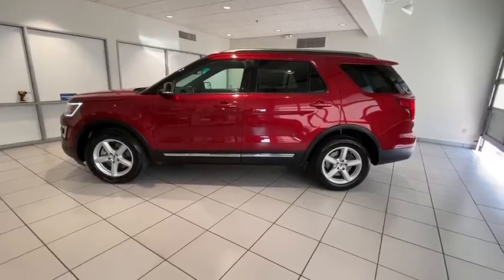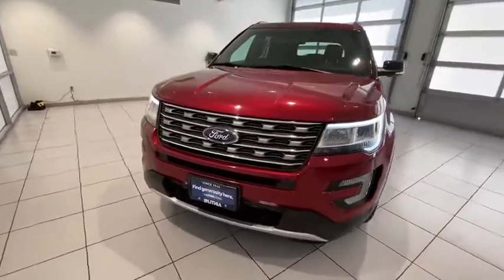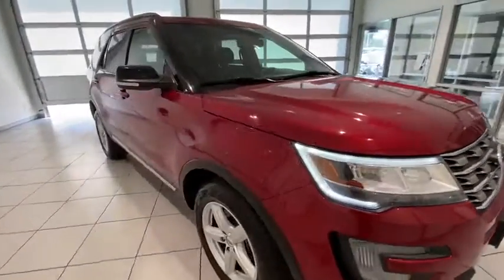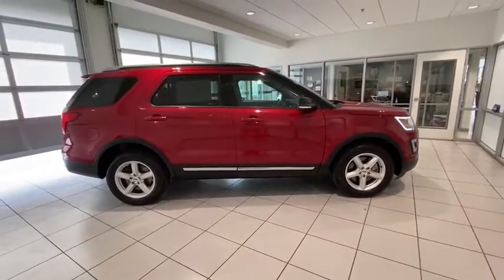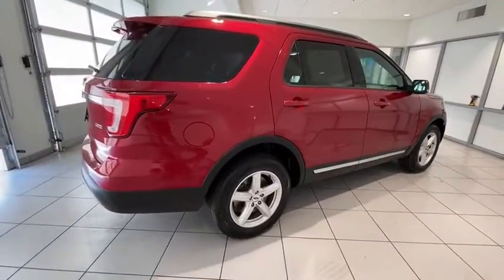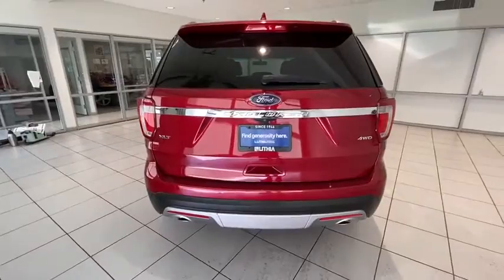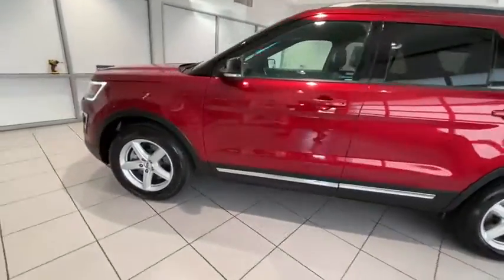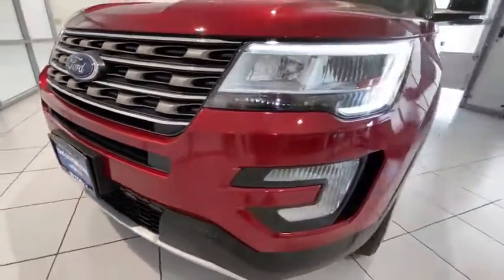2016 Ford Explorer Redding, Eureka, Red Bluff, Chico, Sacramento, CA GGB95901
Ruby Red Metallic Tinted Clearcoat Used 2016 Ford Explorer available in Redding, California at Lithia Chevrolet Redding. Servicing the Eureka, Red Bluff, Chico, Sacramento, CA area.
2016 Ford Explorer 4WD 4dr XLT - Stock#: GGB95901 - VIN#: 1FM5K8D87GGB95901

PRICE DROP FROM $27995. XLT trim. Heated Leather Seats Third Row Seat Moonroof Navigation Rear Air Aluminum Wheels Trailer Hitch 4x4 LED FOG LAMPS TWIN PANEL MOONROOF HANDS-FREE LIFTGATE EQUIPMENT GROUP 202A. CLICK NOW! KEY FEATURES INCLUDE: Third Row Seat 4x4 Rear Air Back-Up Camera Flex Fuel Onboard Communications System Aluminum Wheels Smart Device Integration Rear Spoiler Privacy Glass Keyless Entry Child Safety Locks Steering Wheel Controls. OPTION PACKAGES: EQUIPMENT GROUP 202A Dual-Zone Electronic Automatic Temperature Ctrl Driver Connect Package (1) smart-charging multimedia USB port in front center console (replaces the front center console powerpoint port) Note: Sync services receives a complimentary (1) year prepaid subscription and 20 operator assist sessions Radio: Premium Audio System 9 speakers and SiriusXM satellite radio including 6 month prepaid subscription Note: a Service is not available in Alaska and Hawaii Note: Subscriptions to all SiriusXM services are sold by SiriusXM after trial period If you decide to continue service after your trial the subscription plan you choose will automatically renew thereafter and you will be charged according to your chosen payment method at TWIN PANEL MOONROOF VOICE ACTIVATED NAVIGATION SYSTEM in-dash screen SD card for map and POI storage and integrated SiriusXM Traffic and Travel Link Note: SiriusXM Traffic and Travel Link includes a SiriusXM Traffic and Travel Link is not available in Alaska and Hawaii Note: SiriusXM audio and data services each require a subscription sold separately or as a package by Sirius XM Radio inc If you decide to continue service after your trial PRICED TO MOVE: Was $27995. Pricing analysis performed on 9/5/2020. Horsepower calculations based on trim engine configuration. Please confirm the accuracy of the included equipment by calling us prior to purchase.